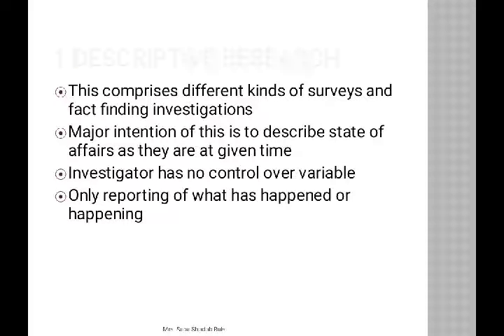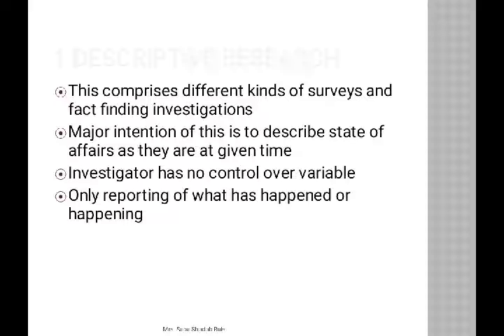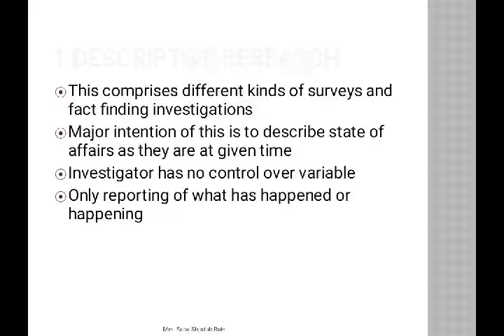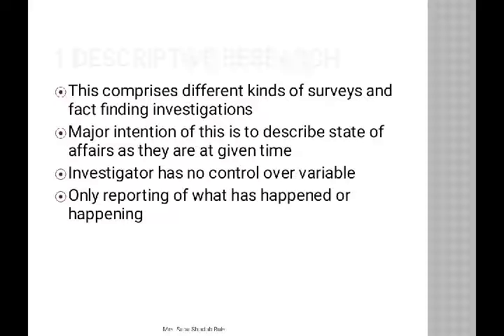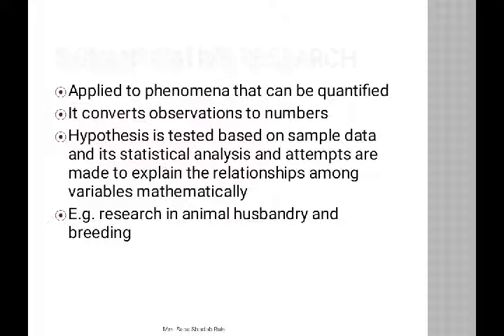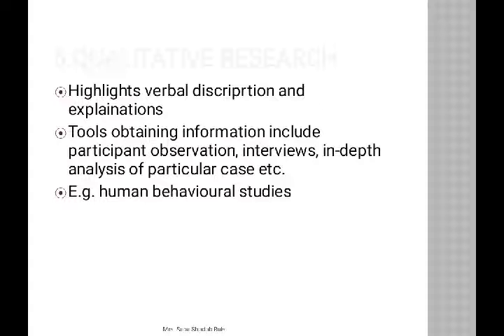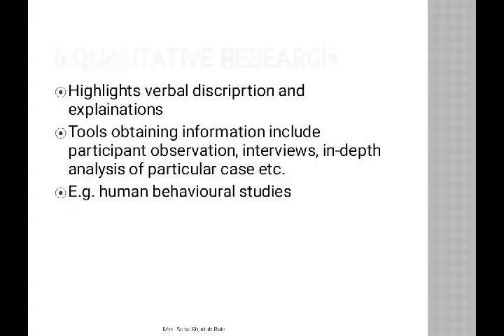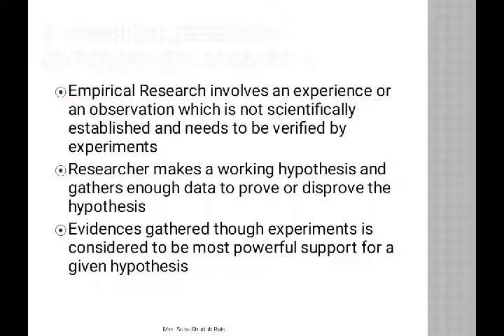Types of Research